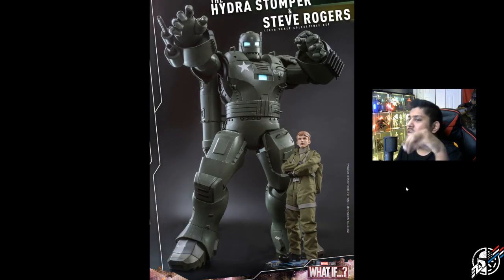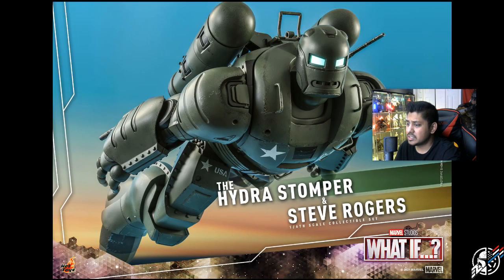BUY or PASS? Hot Toys What If Steve Rogers and The Hydra Stomper 1/6 Scale Figure Set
Make sure to use us as your number source for all figure related fun!

Also check out COMIC CONCEPTS!